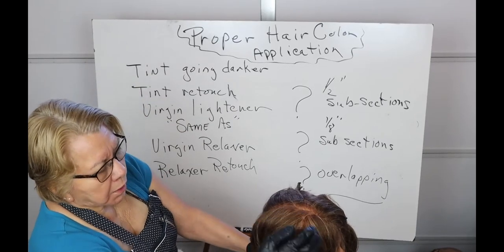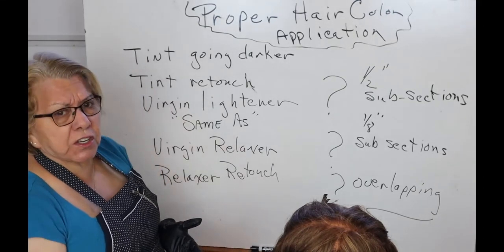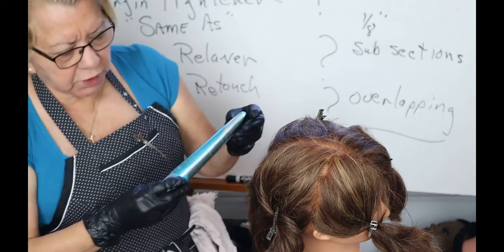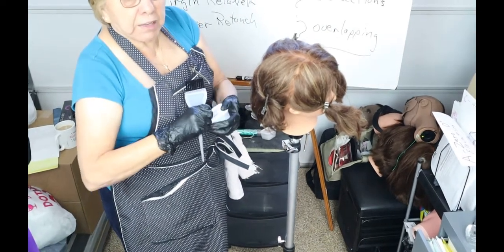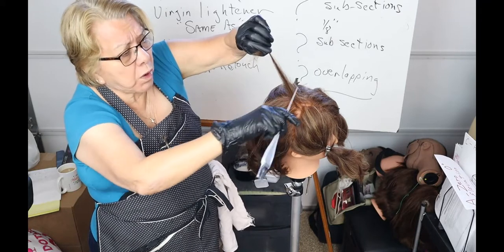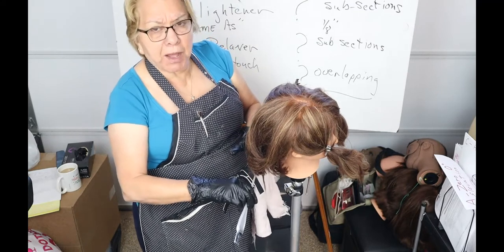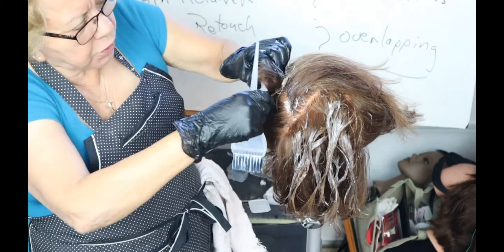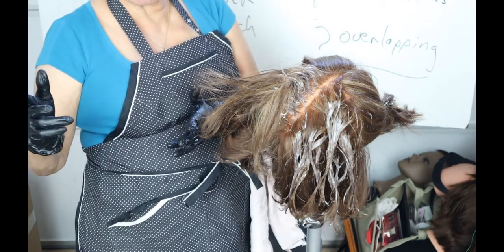A to Z Cosmetology Proper Hair Color Application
Tutorial on Proper Hair Color Application